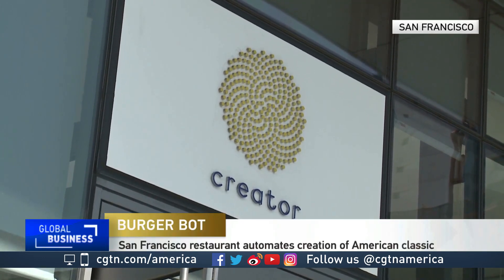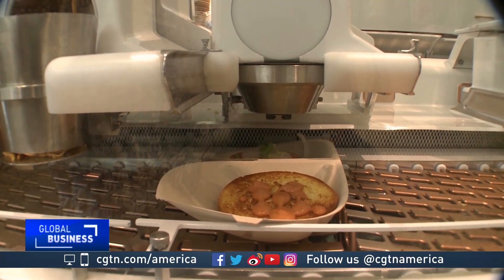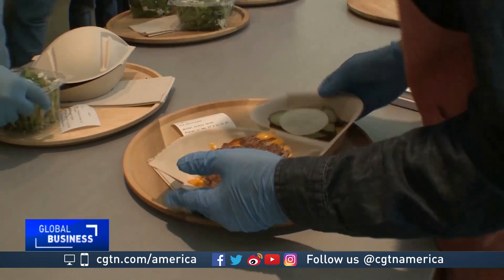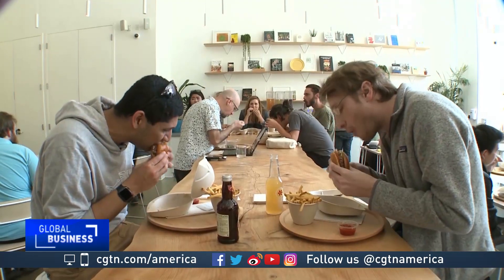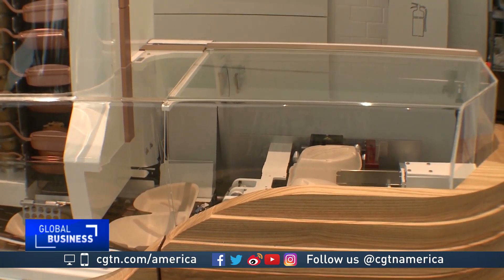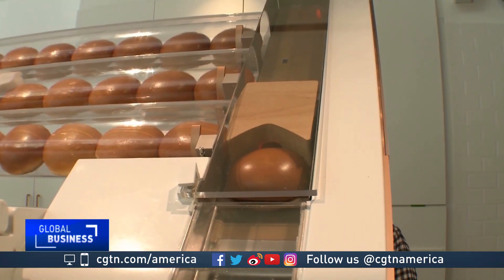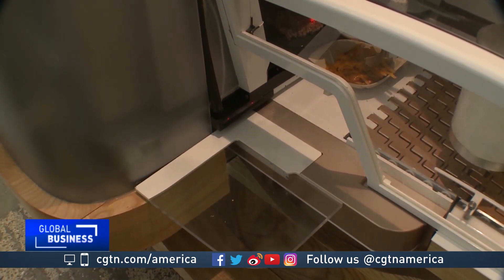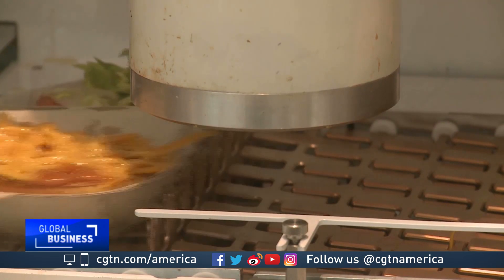Robots in the kitchen: Automation quickly creates an American classic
If you can't stand the heat - get a robot to take your place in the kitchen. Robots and automation are making inroads in the food industry. In San Francisco, one restaurant is using automation to churn out an American favorite. CGTN's Mark Niu has the details.